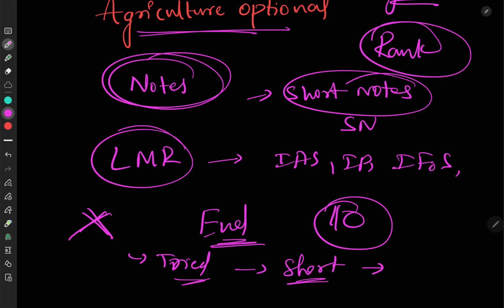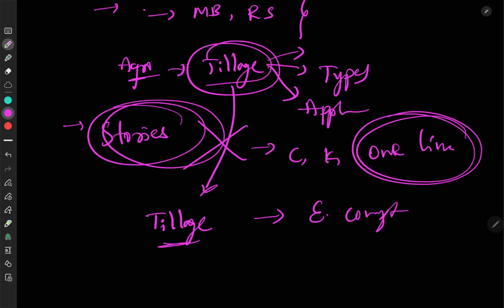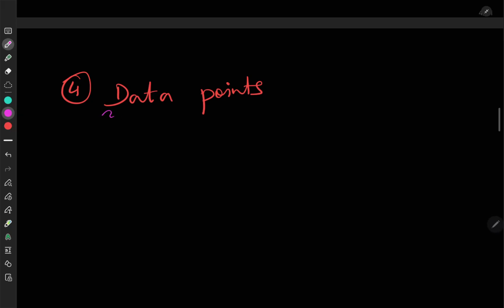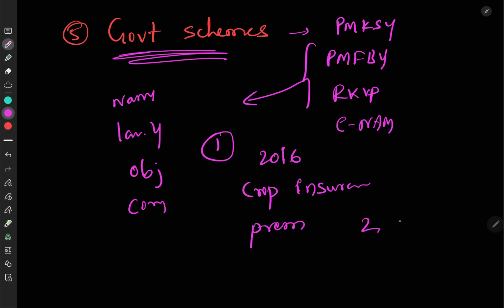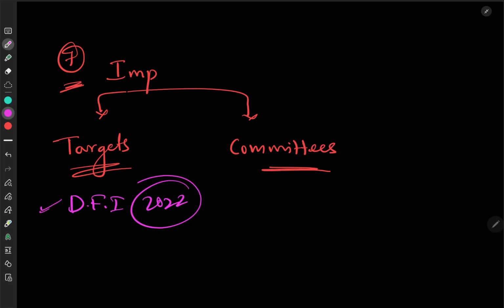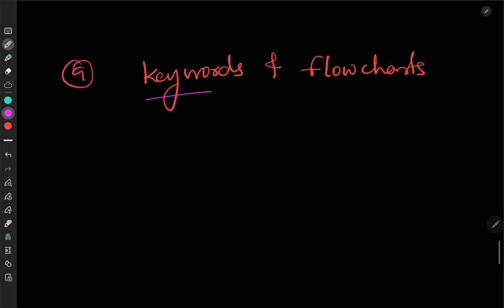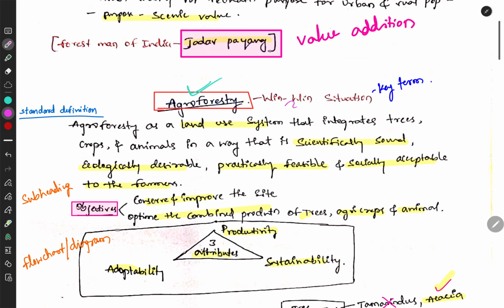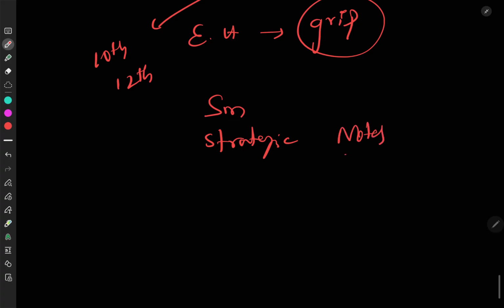Short notes making strategy - UPSC/ AGRI OPTIONAL